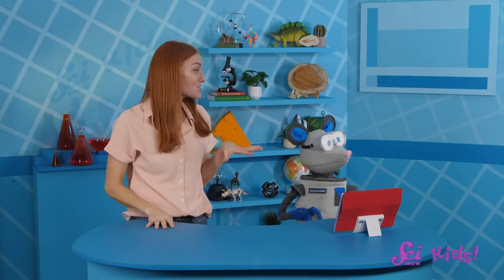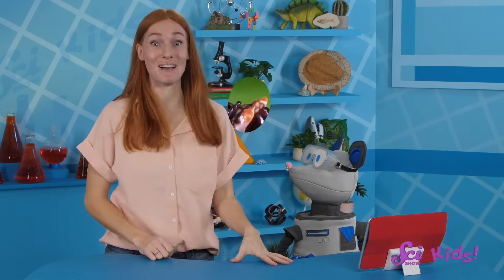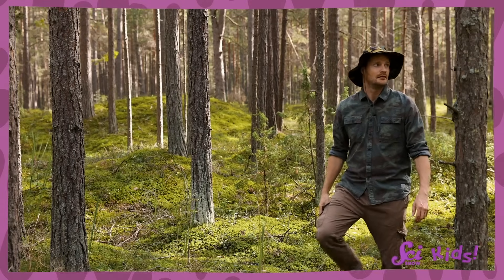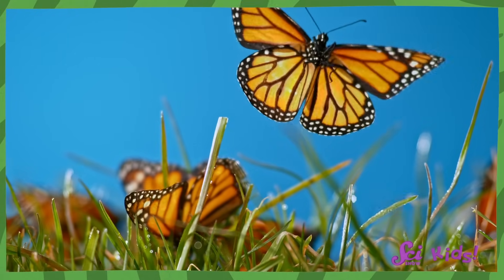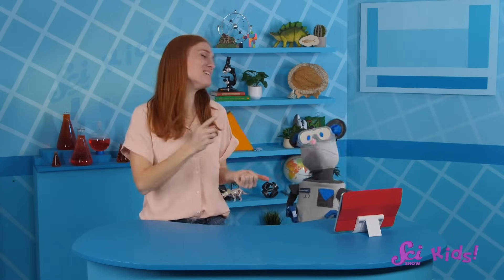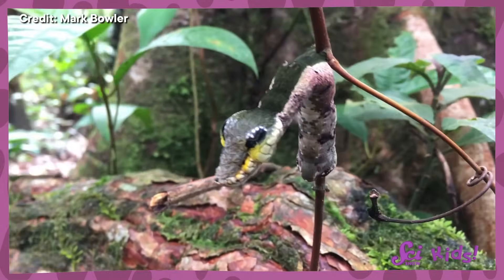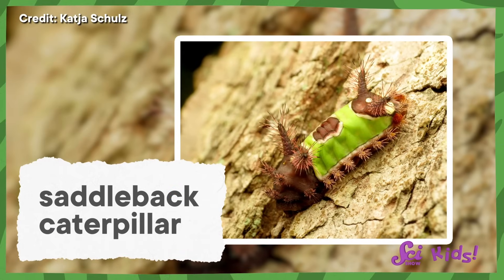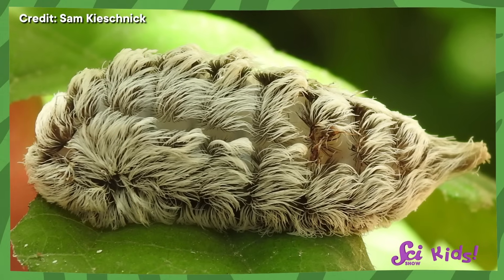These Caterpillars Don't All Look Like Caterpillars | SciShow Kids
In this episode, Jessi and Squeaks explore the many ways that caterpillars use to avoid being munched on by predators, and that it often comes down to how they look!

LS3.A: Inheritance of Traits - Young animals are very much, but not exactly, like their parents. Plants also are very much, but not exactly, like their parents (1-LS3-1).

Performance Expectation:

1-LS1-1. Use materials to design a solution to a human problem by mimicking how plants and/or animals use their external parts to help them survive, grow, and meet their needs.

1-LS3-1 Make observations to construct an evidence-based account that young plants and animals are like, but not exactly like, their parents.

Third Grade Next Generation Science Standards

Disciplinary Core Idea:

LS1.B: Growth and Development of Organisms - Reproduction is essential to the continued existence of every kind of organism. Plants and animals have unique and diverse life cycles (3-LS1-1).

Performance Expectation:

3-LS1-1 Develop models to describe that organisms have unique and diverse life cycles but all have in common birth, growth, reproduction, and death